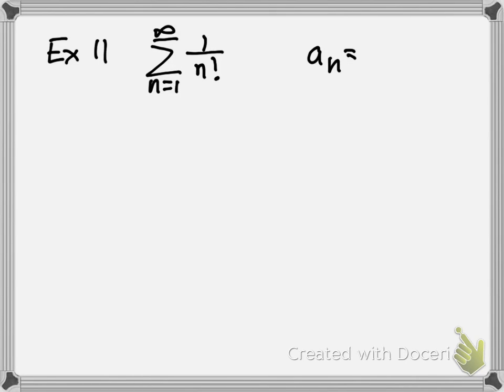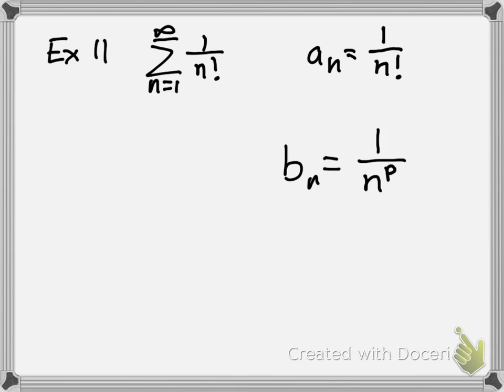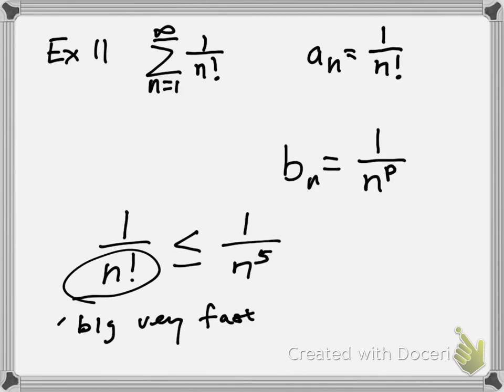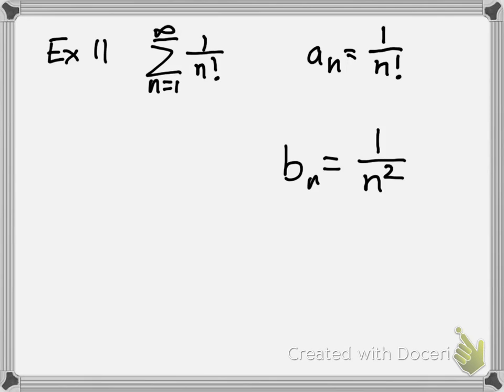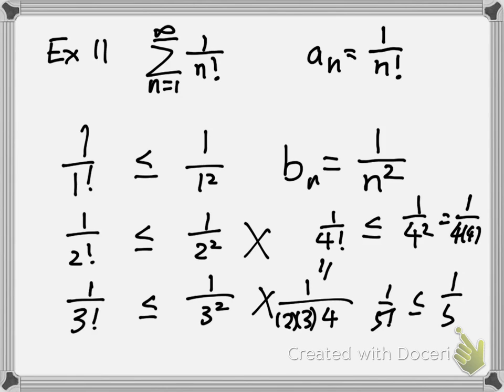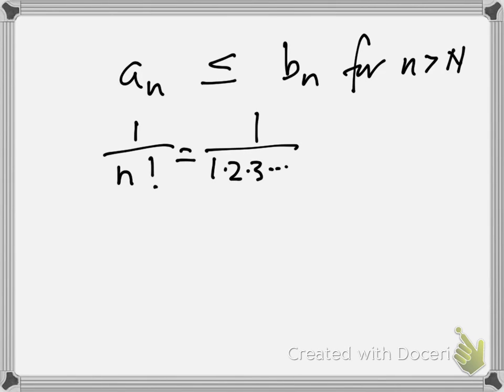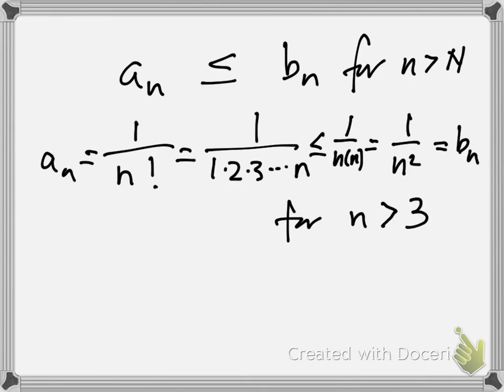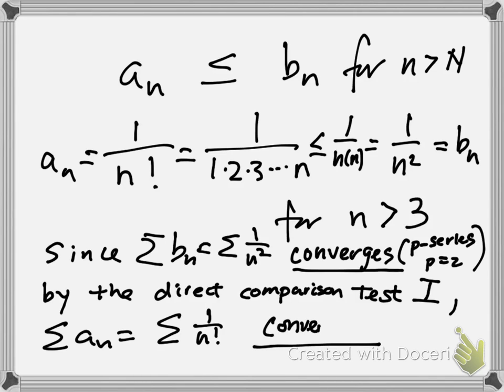Direct Comparison Test Exercise 11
We will use DCT I to show that this series converges.  Many p-series can be used, but we chose b_n=1/n^2, the p-series with p=2.